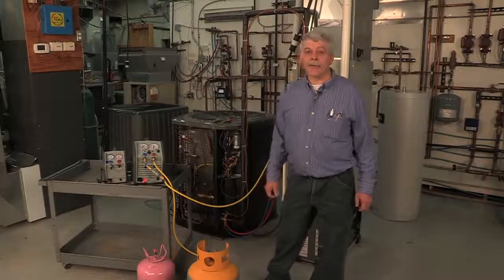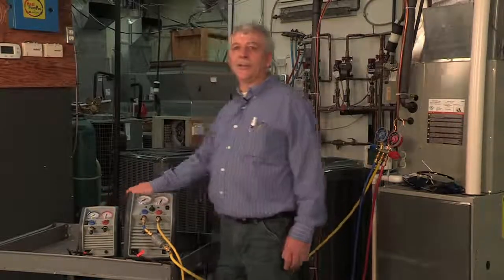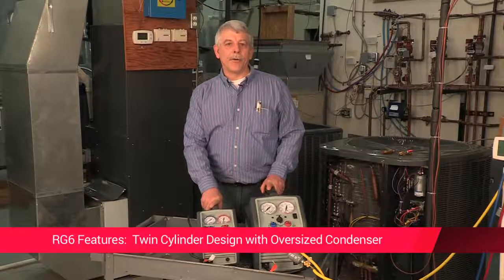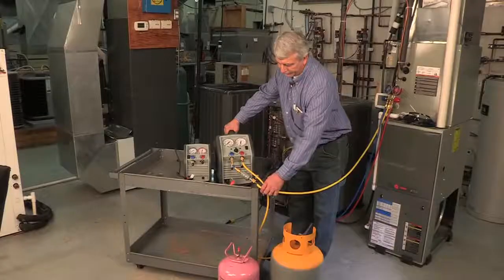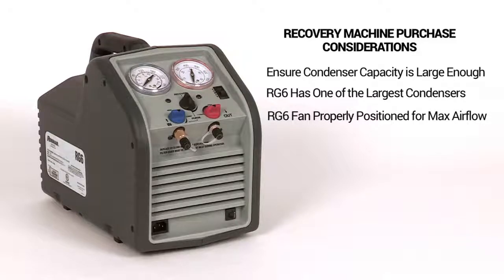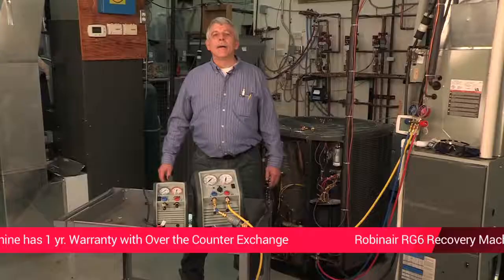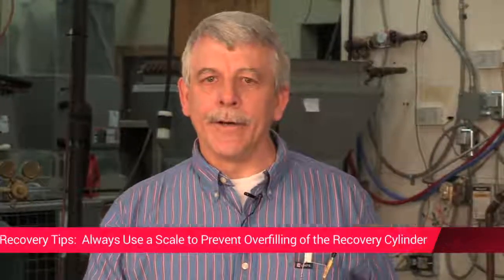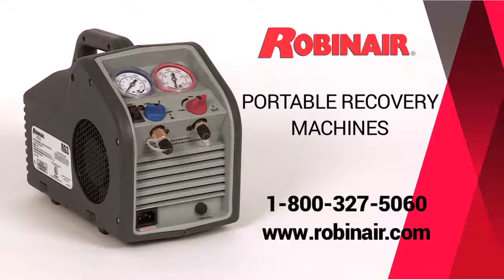Promax Soğutucu akışkan Geri toplama cihazı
Promax Geri toplama cihazları R410A da dahil olmak üzere yaygın olarak kullanılan tüm CFC, HCFC ve HFC soğutucularını düzenler. R32 uyumludur.